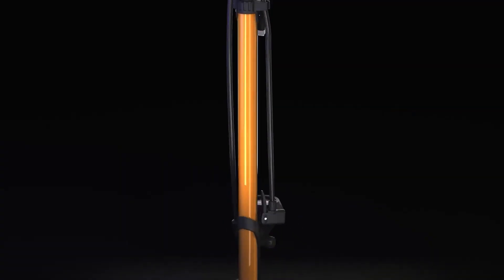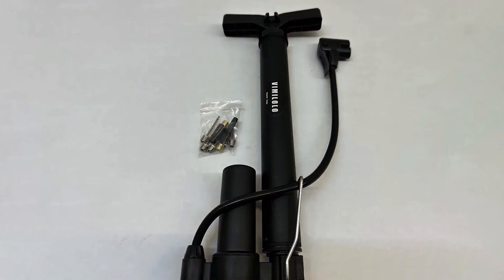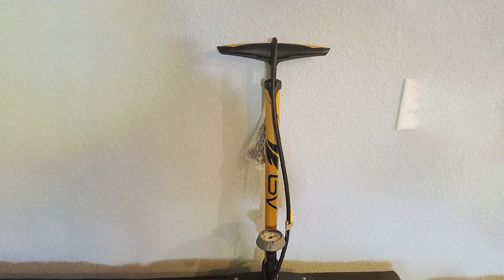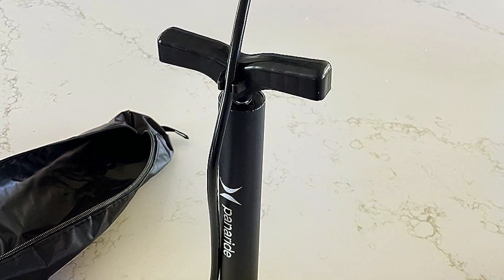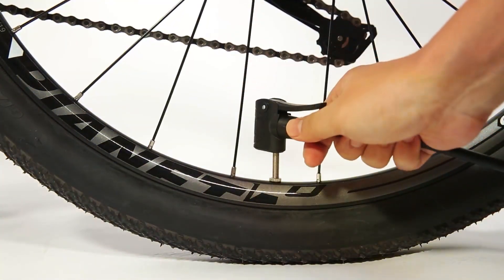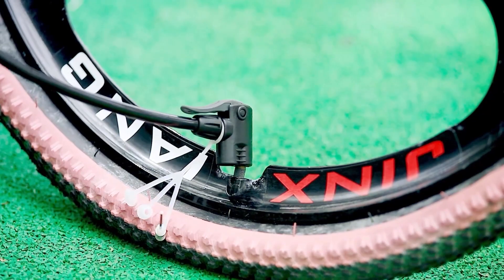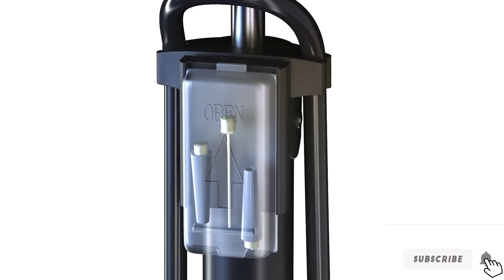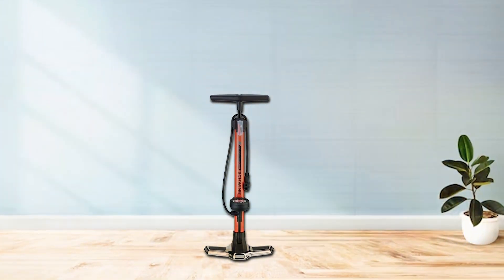Stay Prepared: Dive into the Top 7 Bicycle Tire Pumps Today!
Top 7 Best Bicycle Tire Pump in 2024

Links to the Best Bicycle Tire Pump we listed in today's Bicycle Tire Pump review video:

1 . VIMILOLO Portable Bike Pump

2 . BV Durable Steel Bike Pump

3 . Advanced Bike Tire Inflator

4 . TOOLITIN Bike Pump with Gauge

5 . GOBKO Bike Floor Pump with Gauge

6 . CLOLOP High-Pressure Bike Pump

7 . Schwinn Air Center Floor Pump

What are the Best Bicycle Tire Pump in 2024?

In today's video we reviewed the Top 7 Best Bicycle Tire Pump on the market in 2024. We made this list based on our personal opinion and we ranked them in no particular order, after doing our research based on their prices, quality, durability, brand reputation and many more.

After watching this video you will know which are the best budget, top selling and top rated Bicycle Tire Pump on the market today.

If you choose from this list you can be sure that you buy one of the best Bicycle Tire Pump available today.